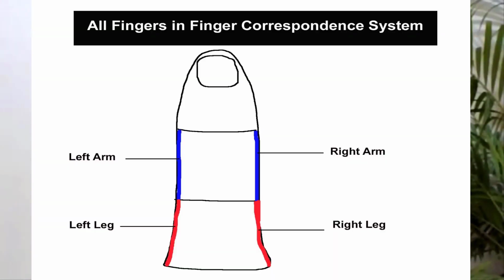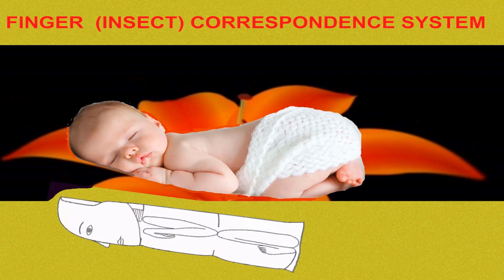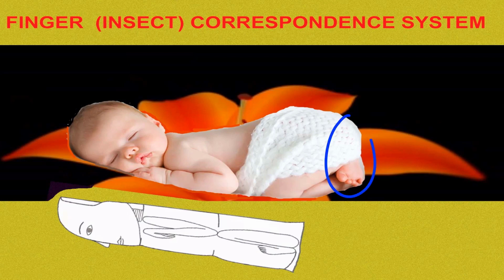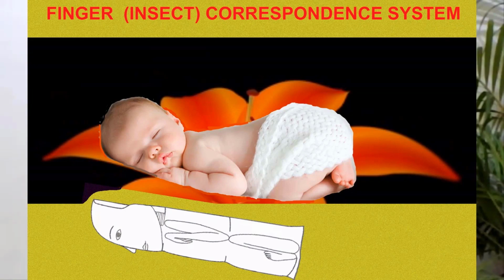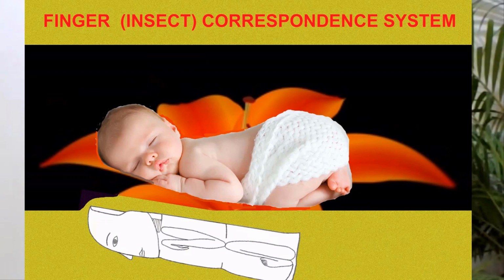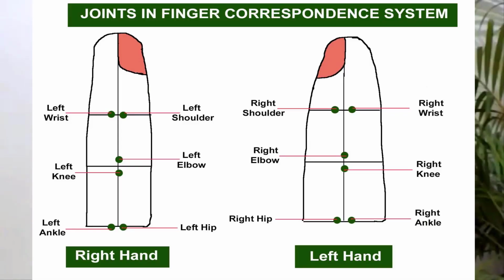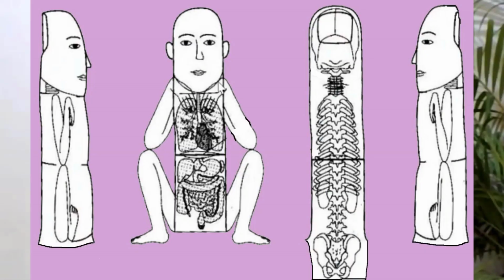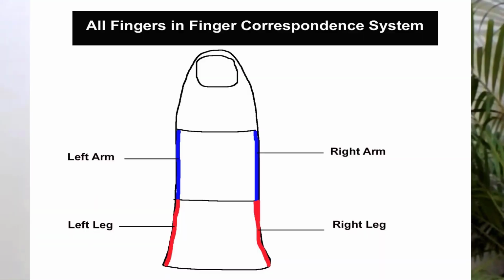Sujok - 9 - Finger Correspondence System - Similarity of Fingers to Arms, Legs and Joints